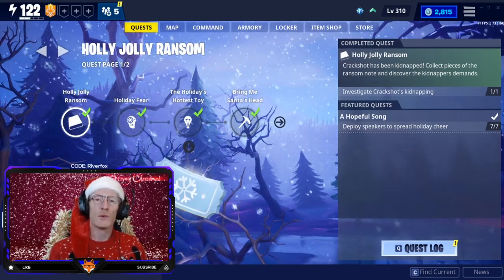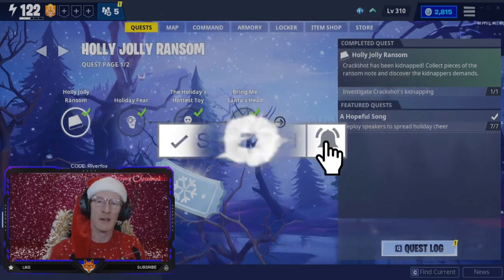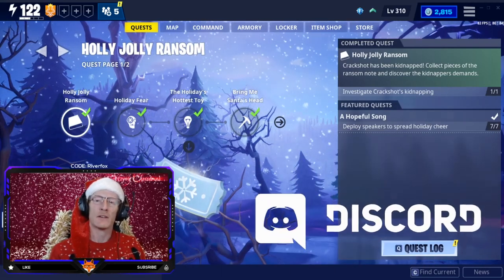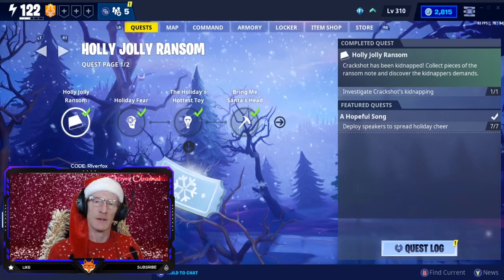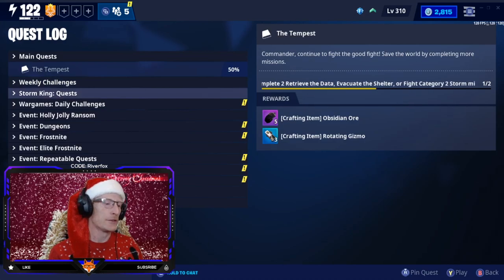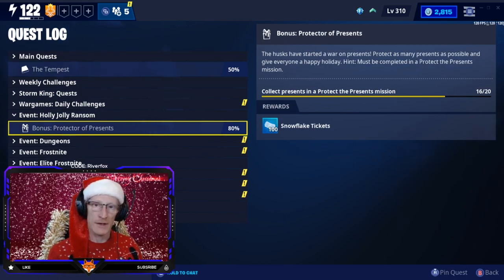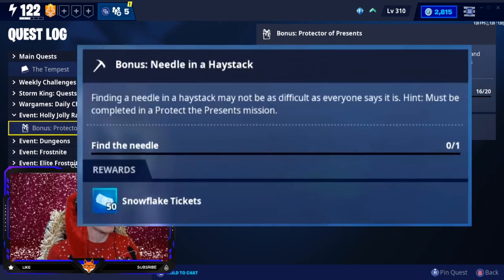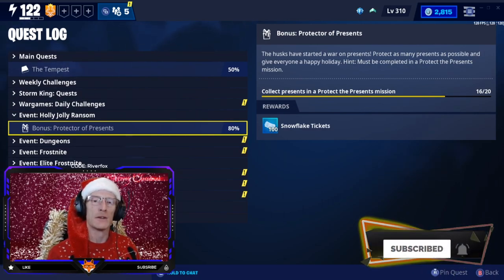How to | Crackshot's Lost Key and Needle In A Haystack Locations | Fortnite STW | Holly Jolly Ransom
Hello everyone, I'm RiverFox and welcome to another Fortnite video.
Fortnite Save The World (STW) Holly Jolly Ransom Quest Line Tutorial.
As part of the new mini christmas questline you need to find Crackshot's lost key and the needle in a haystack. This video will show you all the locations I know of to help you find these items as quickly as possible.